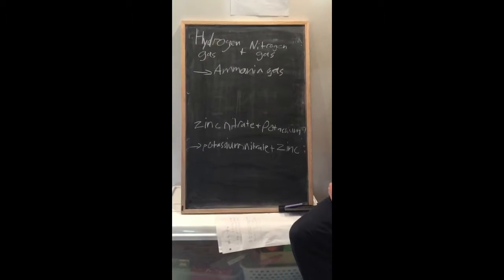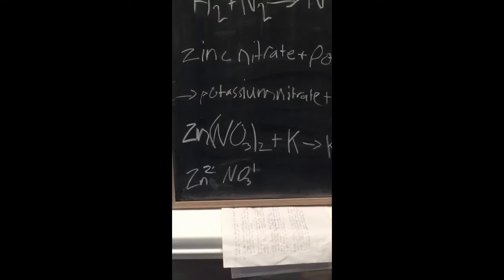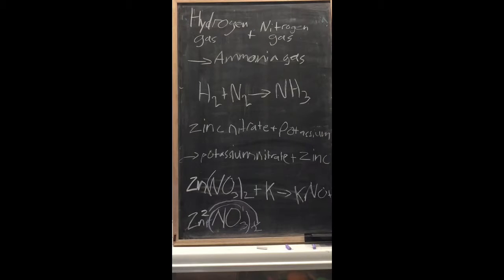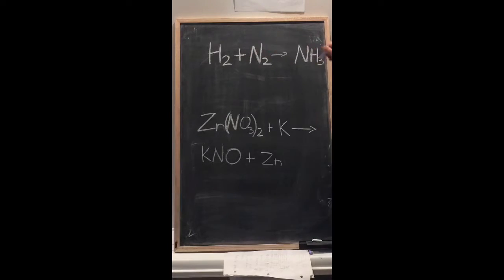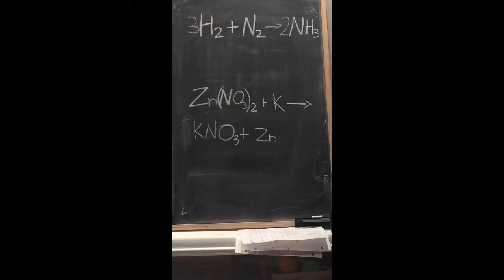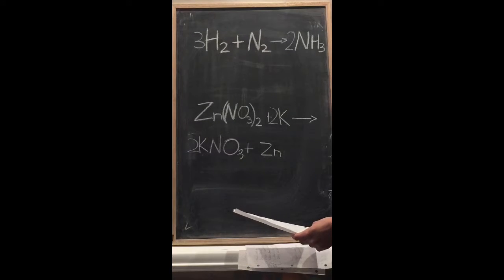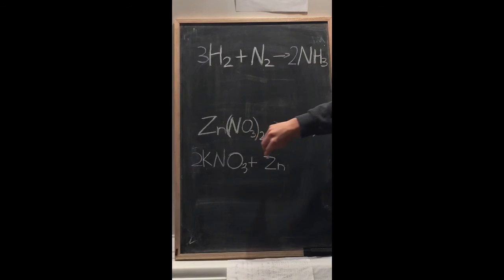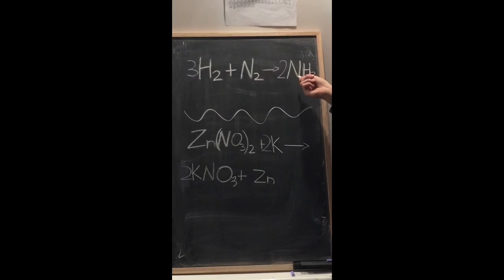Comparing reactions Ethan